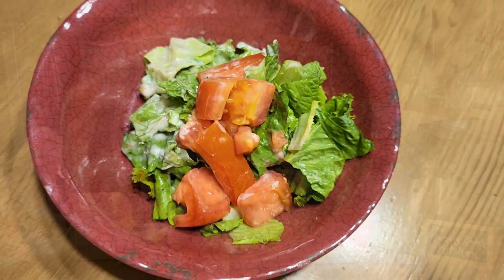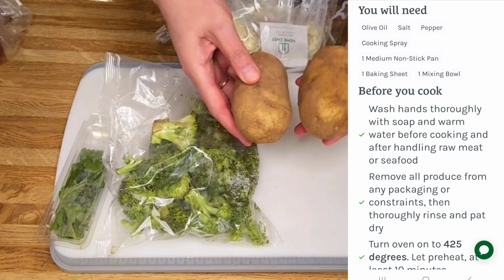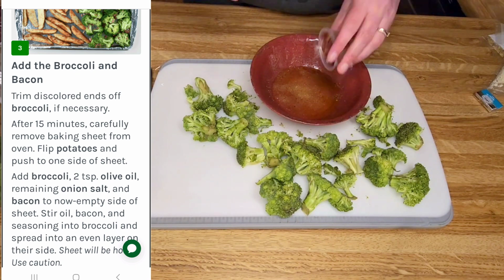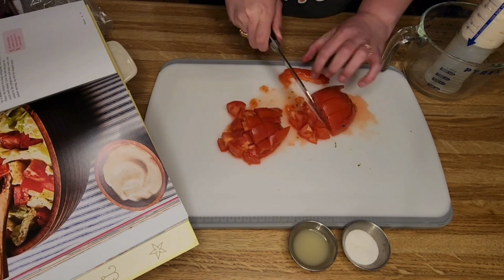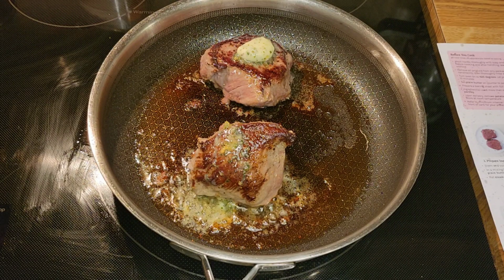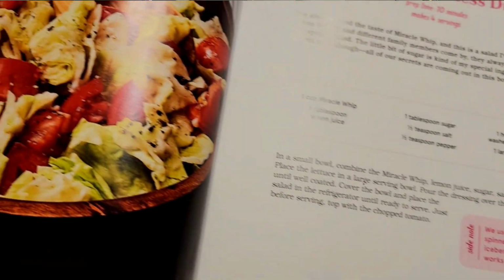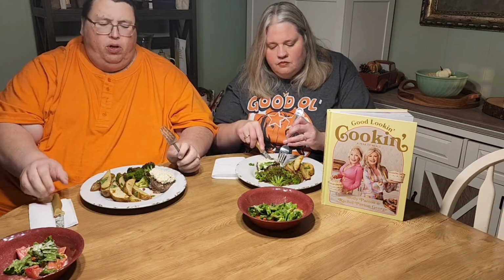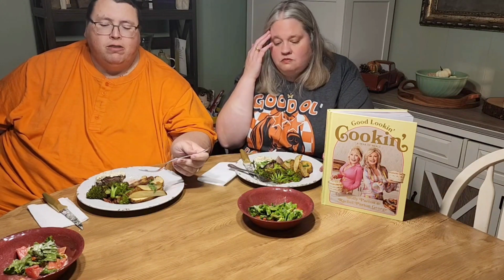🦋DOLLY PARTON🦋 HOME CHEF Meal Kit Sirloin Steak & Blue Cheese Butter - Good Lookin Cookin Salad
Christy is back in the Culinary Research Center at the Ramsey Ranch Kitchen cookin' up another one of  Dolly's Parton & Rachel Parton George's Home Chef Meal Kit Blue Cheese Butter topped Sirloin Steak, Roasted Potato Wedges, and roasted Broccoli with Bacon and she shows how to make Dolly's Miracle Madness Garden Salad recipe from the Good Lookin' Cookin Cookbook.

See a kitchen tools we are using that you like?  We've made an Amazon list for that:

In the Smokies or coming and want great photos for your family? Do you have a rental property that needs magazine quality photos?

Prayer request? We would love to pray for you!

Check us out on TikTok as well!

If you want to send us a letter or any correspondence  such as a prayer request in the mail please send it to: